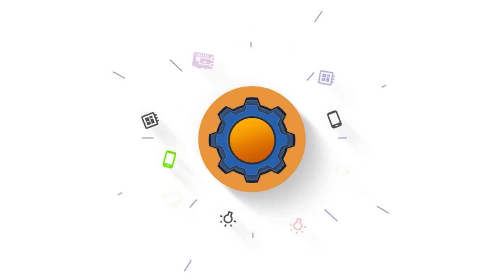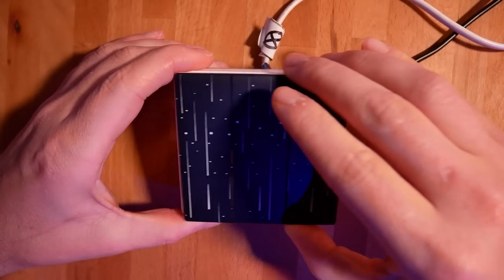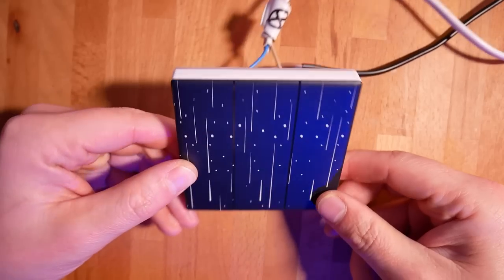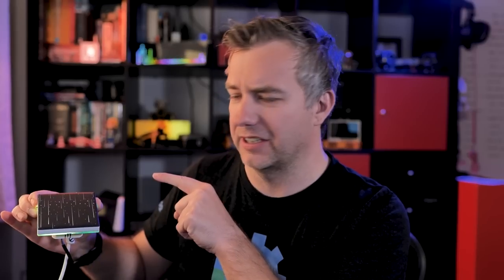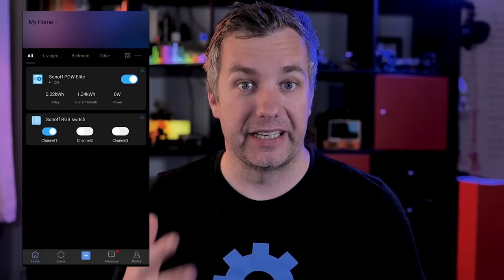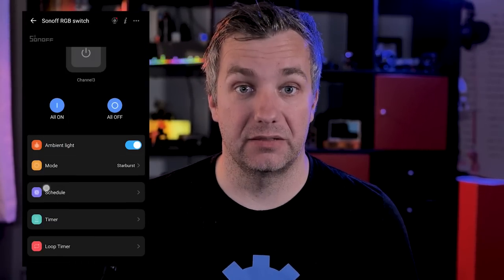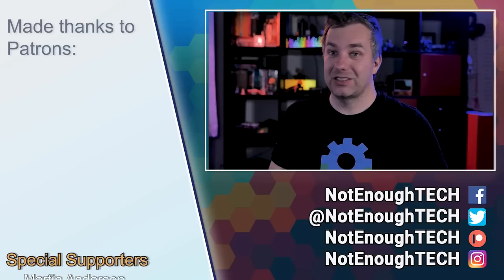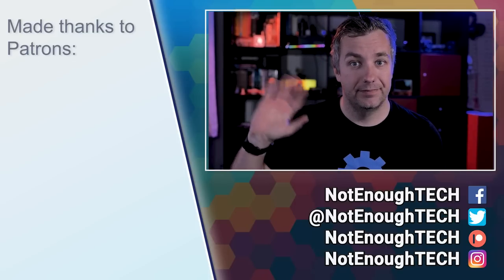Is this the Ultimate smart wall switch?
Sonoff TX Ultimate brings more than RGB LED effects to your wall switch - it hopes to change the way you use smart switches forever

Table of Contents:
00:00 - Intro
00:40 - Sonoff TX Ultimate release and pricing
01:30 - custom plates
02:10 - features of  Sonoff TX Ultimate
02:45 - some problems
05:30 - inside Sonoff TX Ultimate
07:25 - ewelink and operation
10:00 - iHost, Tasmota?
11:30 - Sonoff TX Ultimate pricing

With extra support in November from:
Mladen Ivanov,